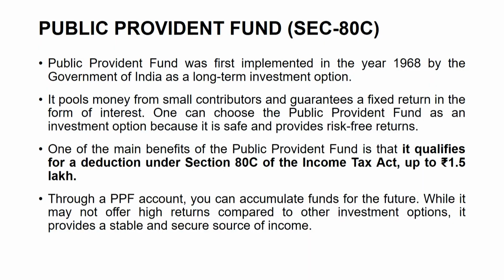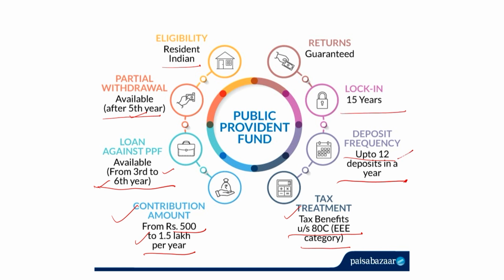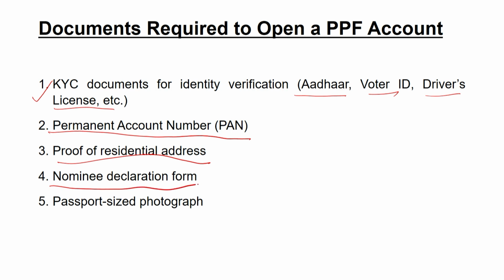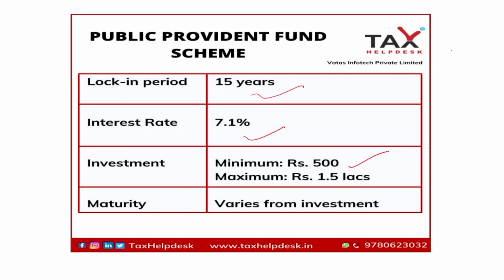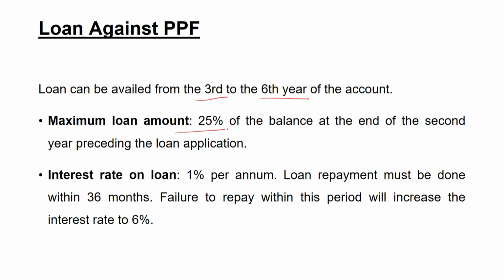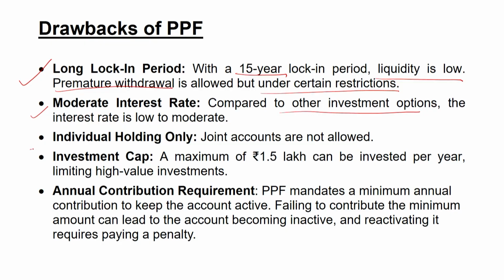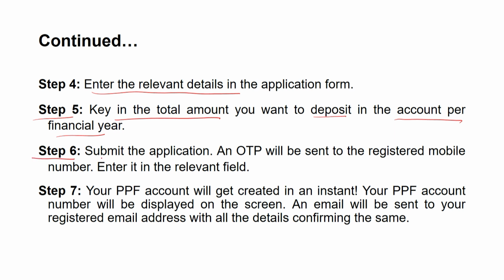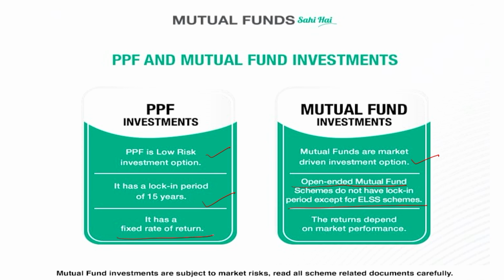Lecture 43: Public Provident Fund